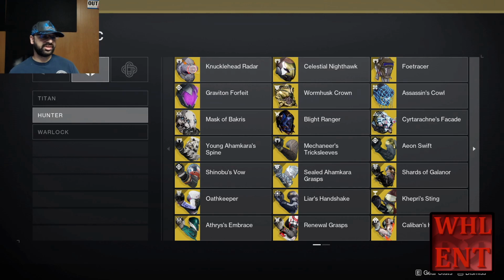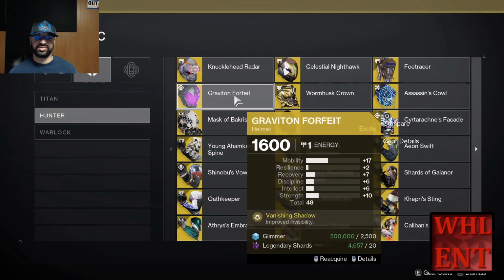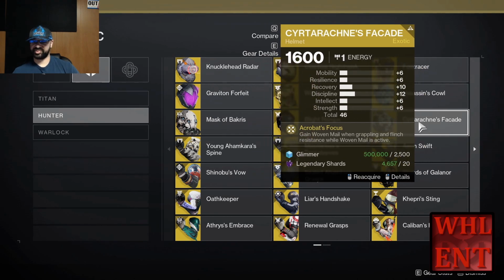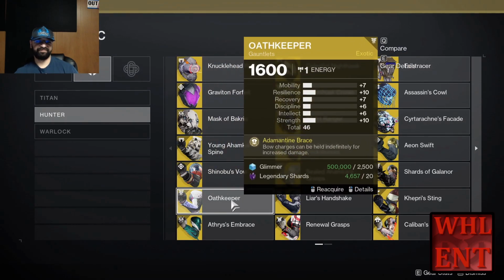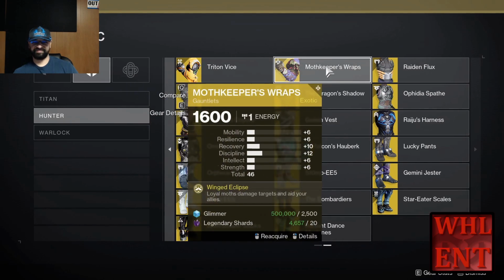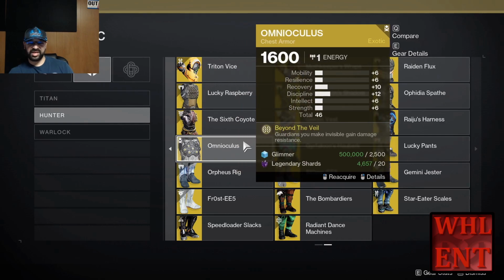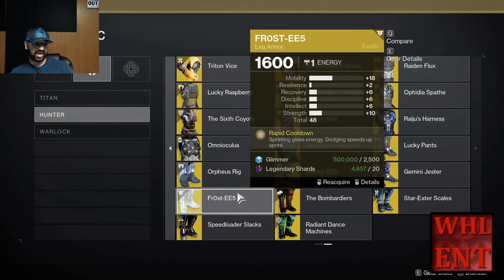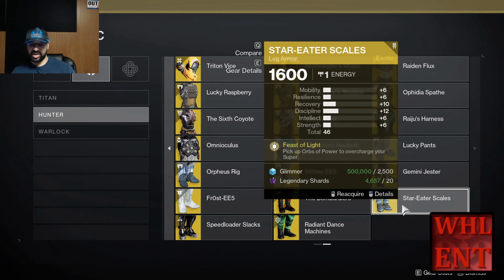Prismatic Exotics: Possible Hunter effect pool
We go over the possible effects that MAY be pulled from the Hunter exotic pool!